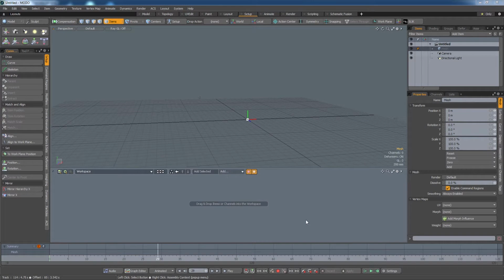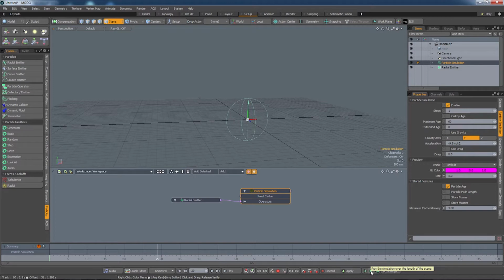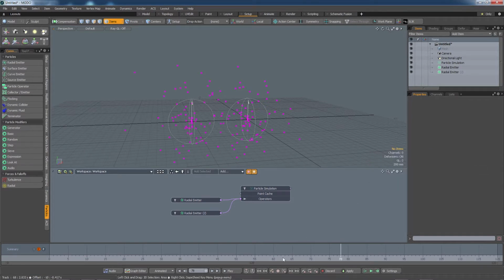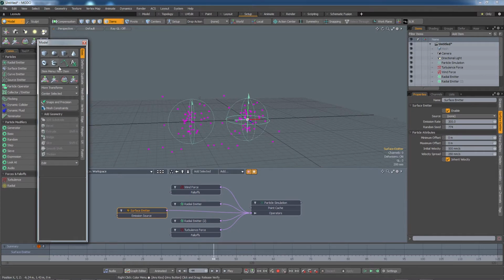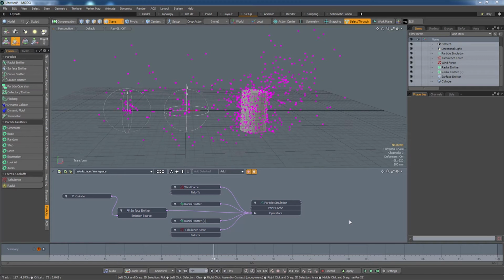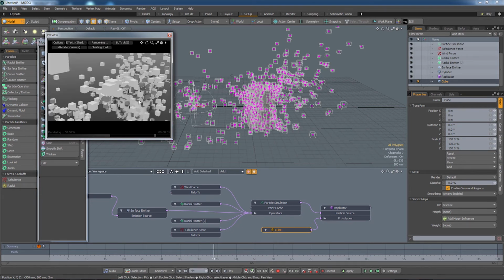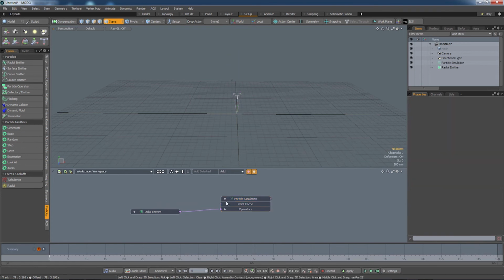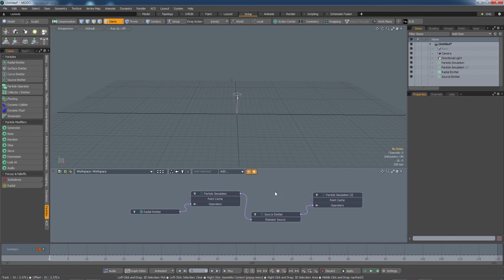Intro2Particles 01 Introduction